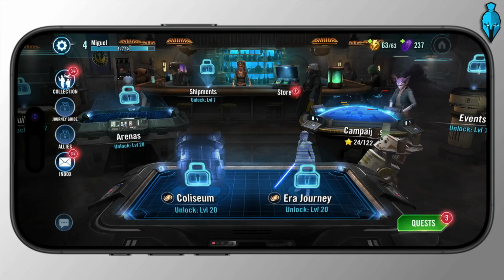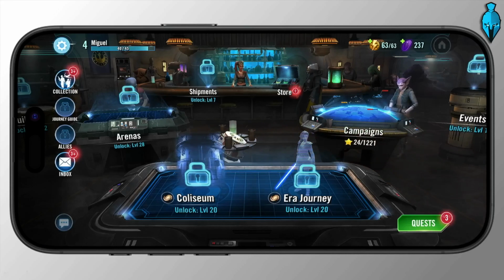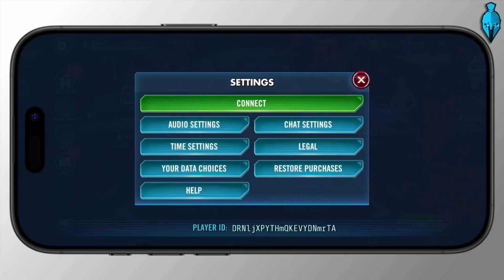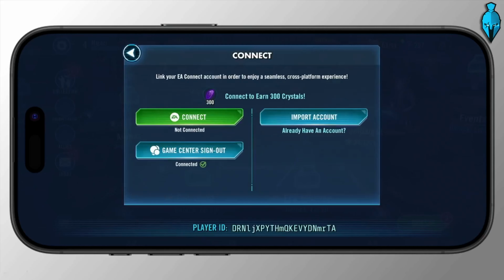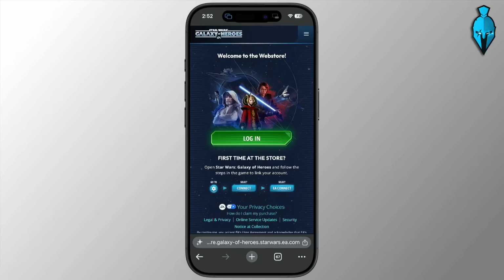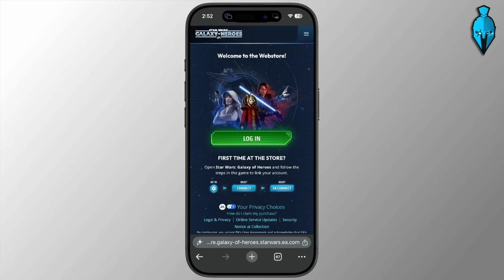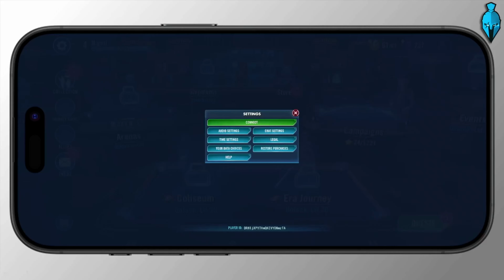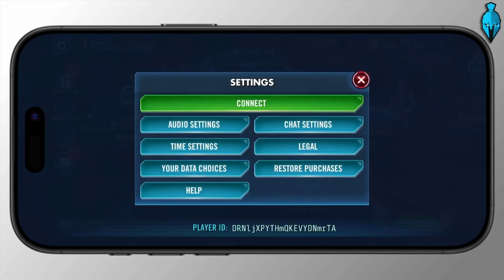SWGOH Web Store Account Linking Not Working Fix - Full Guide